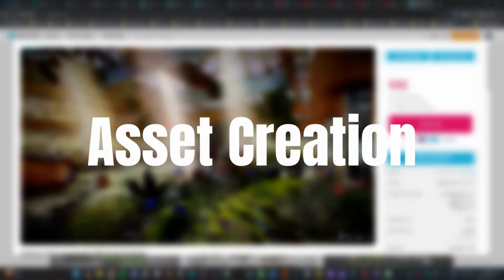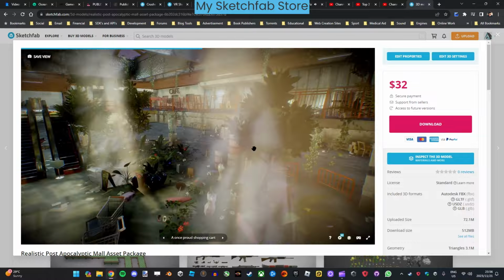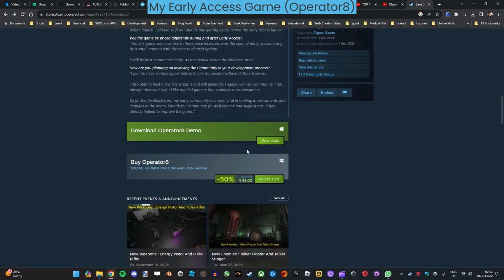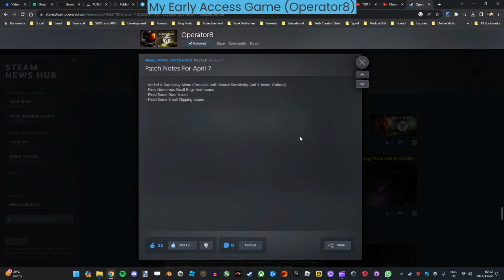3 More Ways To Fund Your Indie Game Dev Studio In 2023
We spoke about the main three alternative routes to earning extra money as an indie game creator, now lets talk about another three methods!

In this video I'll be talking about these three secondary money making alternatives for indie developers :

Asset Creation
Early Access

These are my secondary ways to earn money aside from just normal sales.

Give my thoughts a listen and let me know if you agree with my ideas and suggestions.

0:00 - Intro
0:40 - Asset Creation
3:46 - Early Access
6:06 - Donations
7:32 - Outro